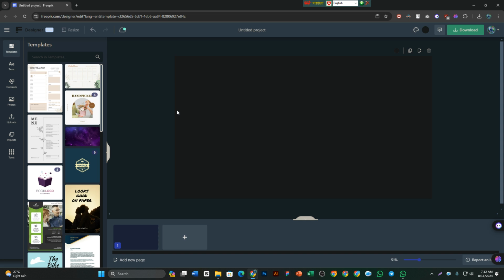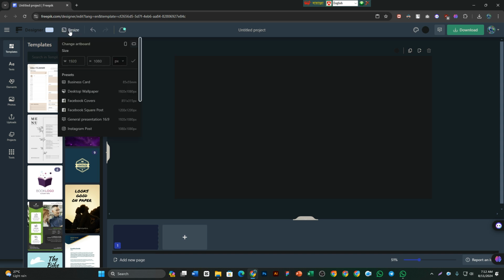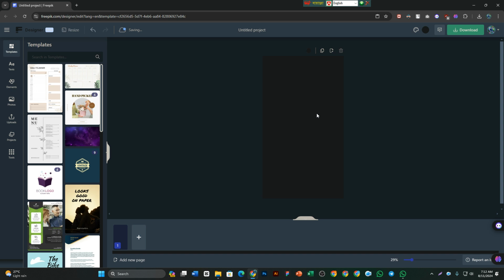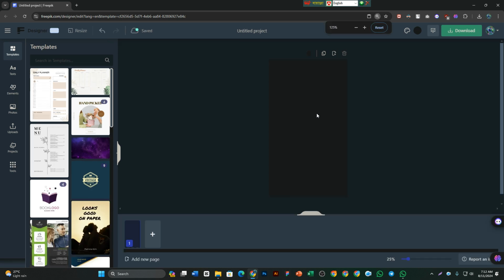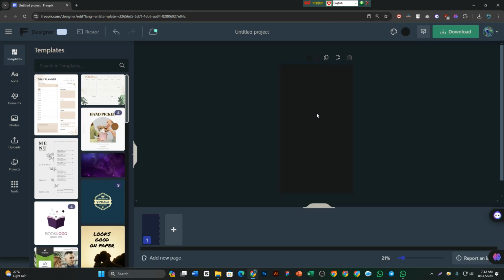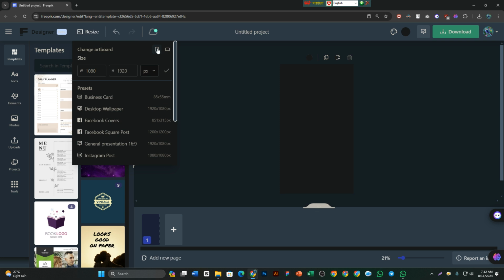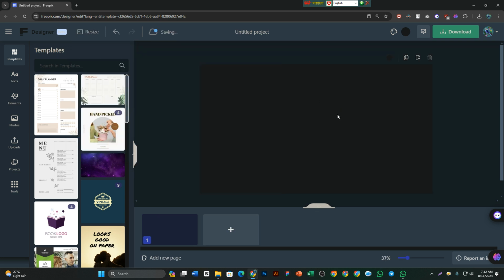How To Change Artboard Style On Freepic Online Editor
In this video, I will guide you on How To Change the Artboard Style On Freepic Designer. Enjoy It :)

Freepik Designer Your online editor. Avoid design drama, no software or design skills needed. Great design made easy.

👉 How To Change Artboard Style On Freepic Desigenr
👉 Freepic Online Editor Tutorials